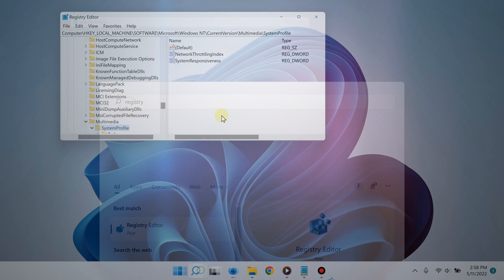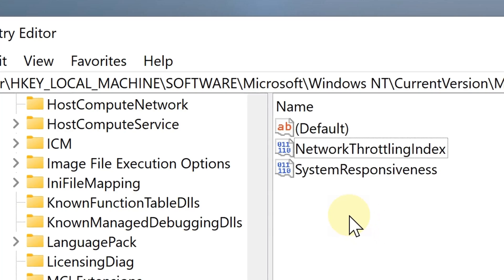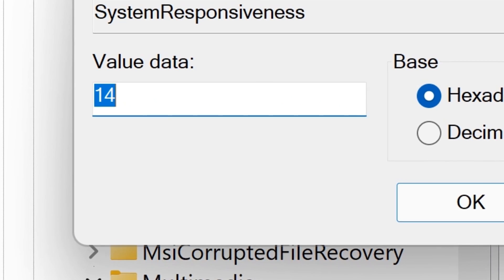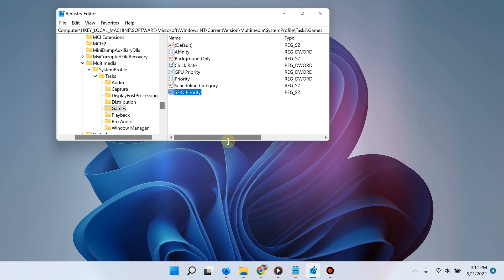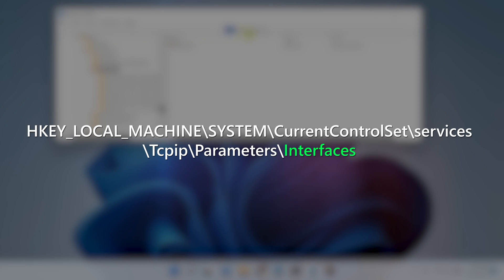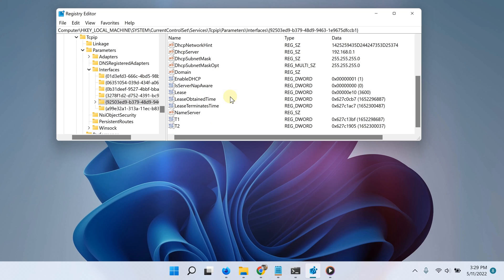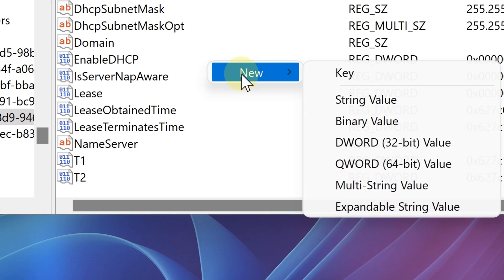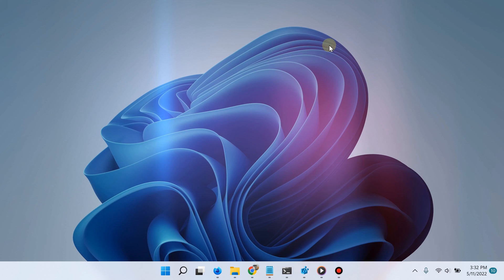Best Registry Settings for Gaming on Windows 11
Find out some of the best registry settings on Windows 11

Part 1 - Boost Performance

Registry Key Path
HKEY_LOCAL_MACHINE\SOFTWARE\Microsoft\Windows NT\CurrentVersion\Multimedia\SystemProfile

System Profile
NetworkThrottlingIndex
Hexadecimal value: ffffffff

SystemResponsiveness
Hexadecimal value: 0

GPU Priority = 8
Priority = 6
Scheduling Category = High
SFIO Priority = High

Part 2 - Reduce Network Latency

Registry Key Path
HKEY_LOCAL_MACHINE\SYSTEM\CurrentControlSet\services\Tcpip\Parameters\Interfaces

Create these two DWORD 32-Bit Values
TcpAckFrequency
TCPNoDelay

Give them a value data of 1. This will disable the Nagle's Algorithm to reduce network latency for gaming.

How-To Desktop